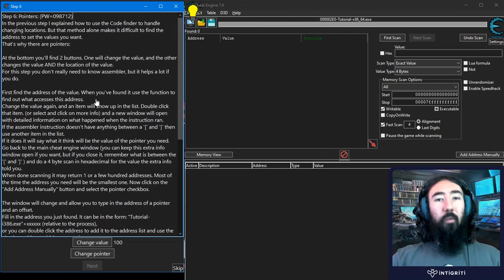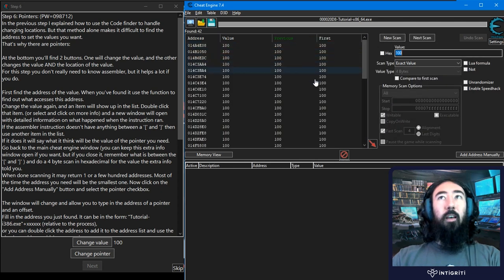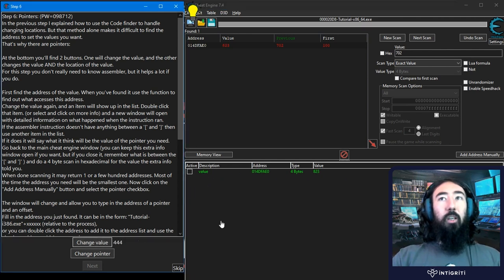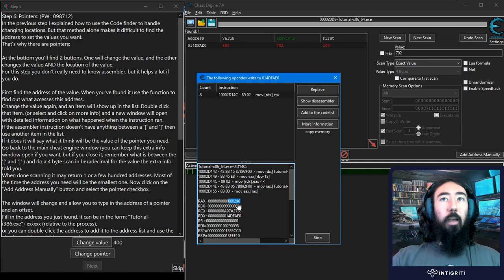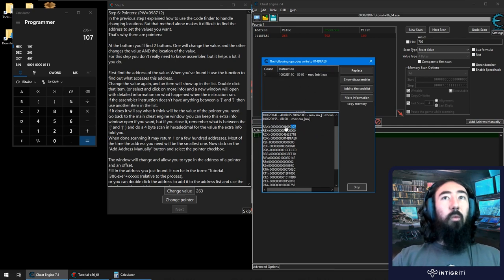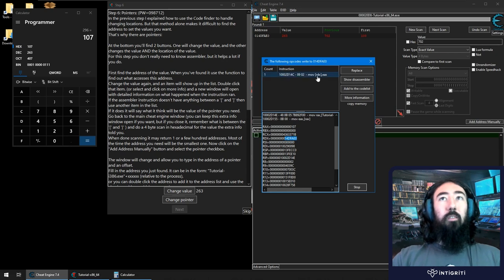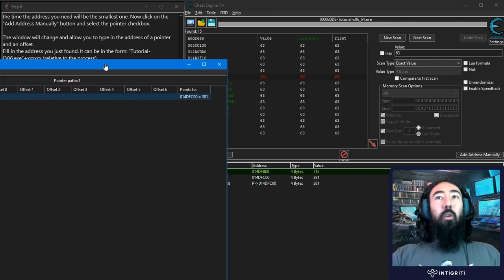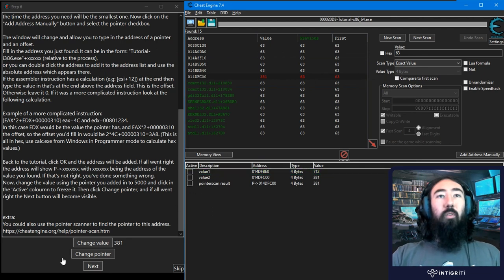Cheat Engine: Pointers (tutorial 6, part 1) - Game Hacking Series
🎮🕹 Learn the basics of Game Hacking. In this video, we'll run through tutorial step 6 (pointers) in Cheat Engine 7.4, first solving manually and then with a pointer scan. If you missed steps 1-5, be sure to check to full playlist!

Overview:
0:00 Intro
0:33 Tutorial 6: Pointers
2:03 Find out what accesses this address
2:58 Pointer offsets
5:10 Find the correct pointer
7:54 Freeze pointer and modify value
9:39 Bonus: PointerMaps
13:53 Conclusion

A list of useful game hacking resources (bug bounty programs, key hunters, bug reports, tutorials/guides, video creators, related research, vulnerable games, tools, ctf writeups etc)

🧑‍💻 Looking to try game hacking and score some bug bounties? check out the active programs @